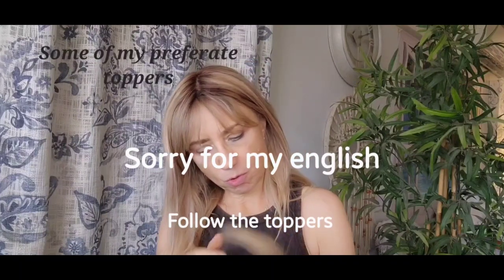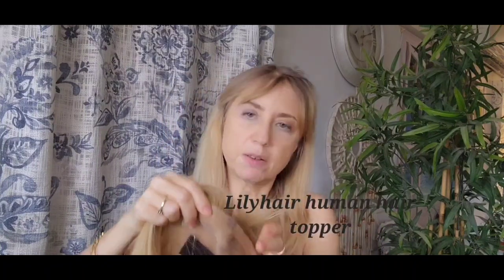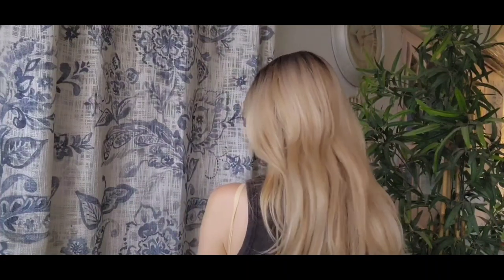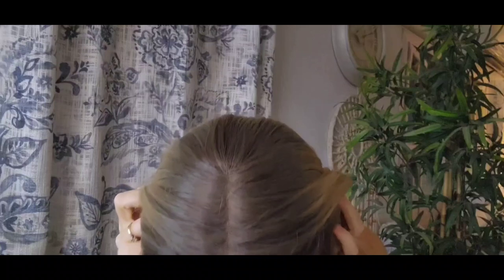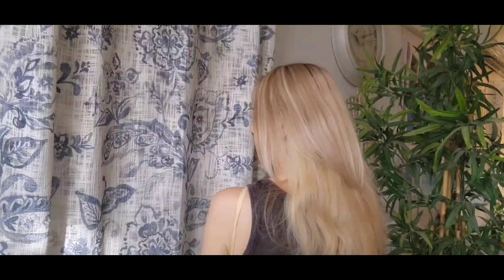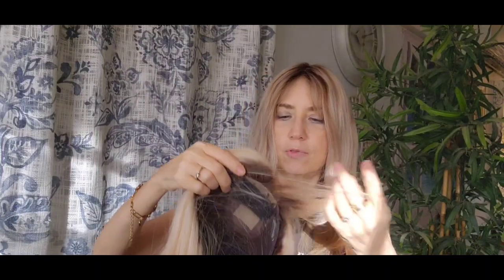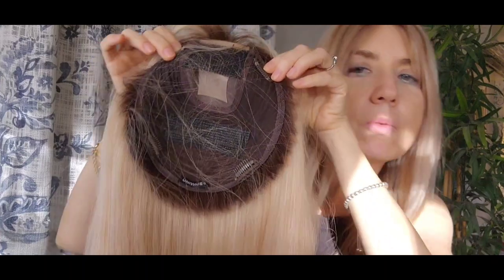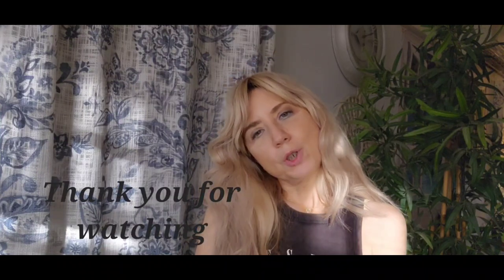Try some of my preferred toppers. Let see which one prefer you ?